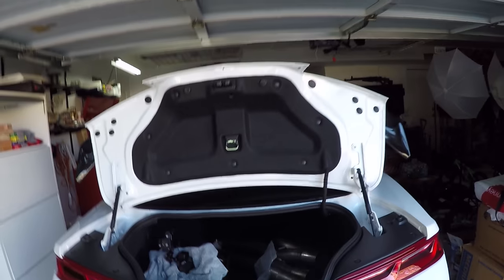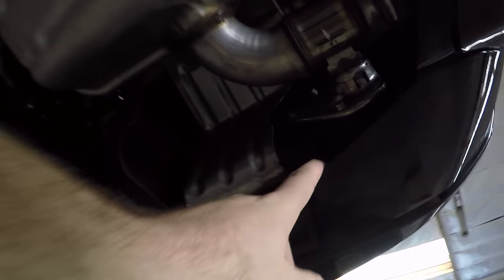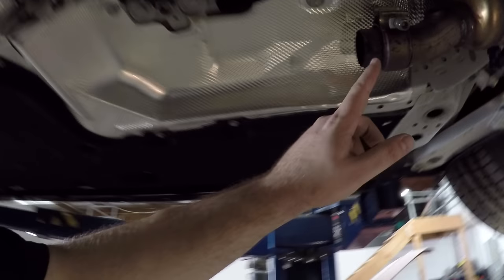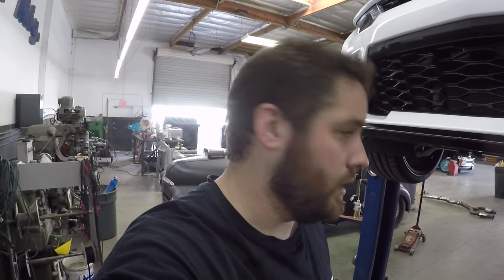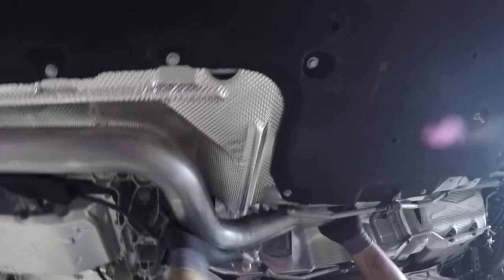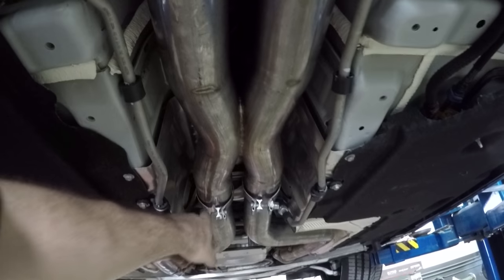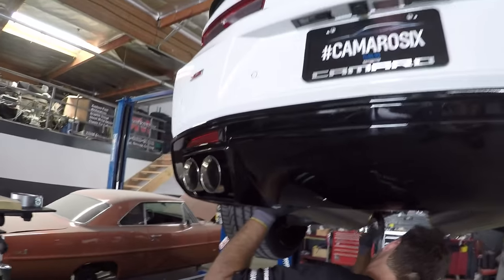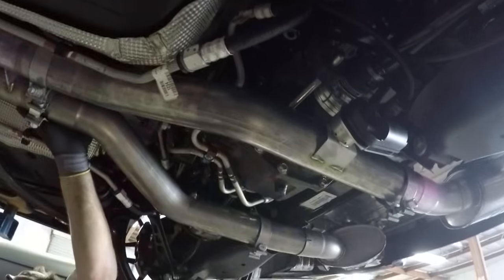Stainless Works Catback Exhaust Install Guide | 2016-2024 Camaro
I have finally installed my Stainless works system. This guide  should get you through a full install along with details on how to remove the catalytic converters to install a test pipe.

- Factory Connect System (No welding required)
- 3” Catback Exhaust
- 3” X-Pipe
- Dual Mode Exhaust that keeps the functional NPP
- 4” Quad Tips
- AFM valve delete with brackets to support

Actual Box Title: 3” Catback Exhaust with X-Pipe Tailpipes with Dual S-Tube Turbo Mufflers and Quad 4” Conical Double Wall Slash Cut Tips

Lethal Garage
31915 Rancho California Rd ste. 200-444

Music Purchased at AudioJungle.net